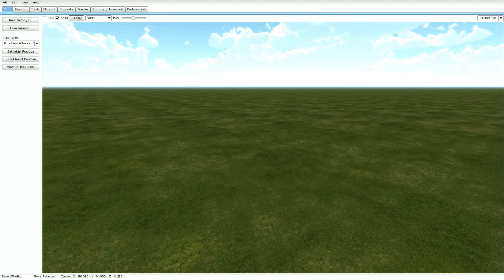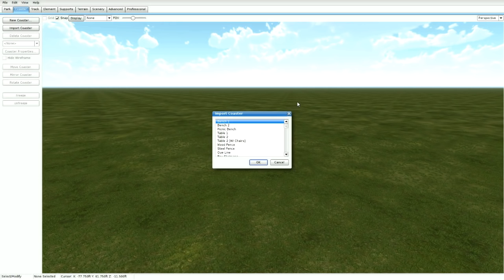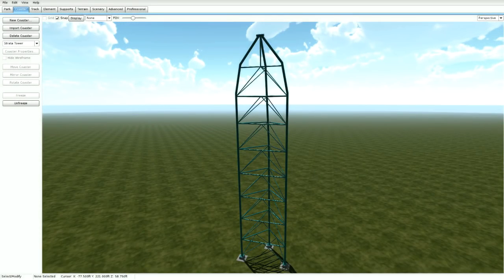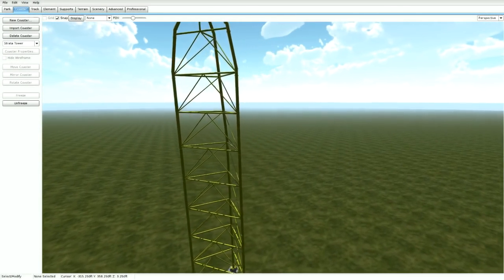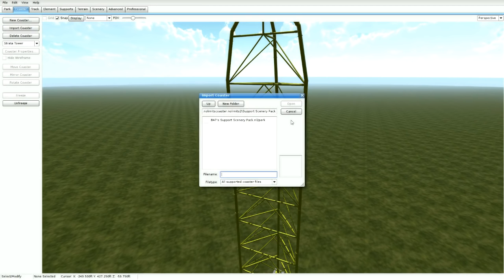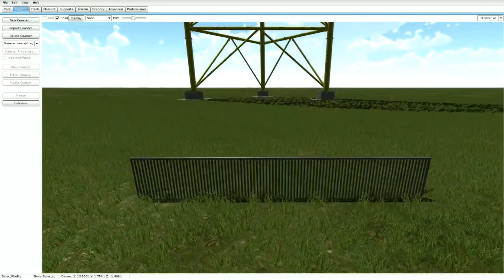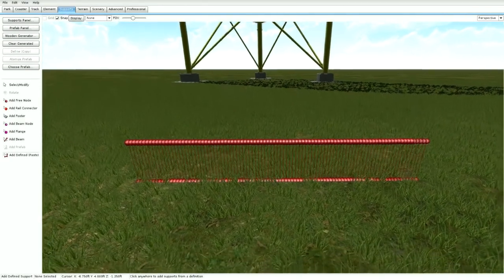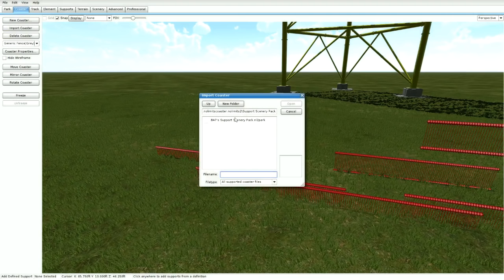Scenery Pack Update 2.0! Strata Towers & More!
»It's finally here! Update 2.0! This pack includes 63 custom made scenery objects for you guys to use at your disposal. To get started, extract the NL2pkg file, open up any park your working on. Then simply go to the coasters tab in the editor, select import coaster, scroll to the park you just extracted, and finally select any scenery item you would like to add (They're all individually named) Enjoy! :D

Note: I will have future updates expanding the pack

PC:
»Win 10 Intel(R) Core(TM) i5-6300HQ CPU @ 2.30GHz (3.4Ghz Turbo) 8GBRAM Nvidia GTX960 GC